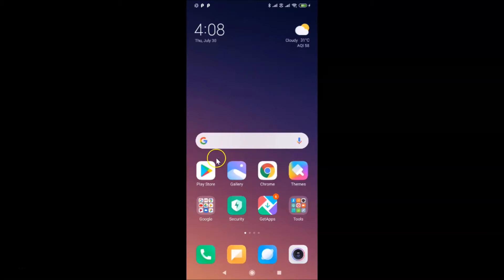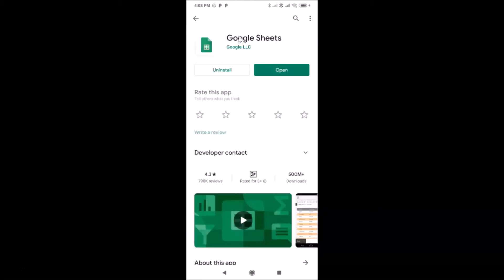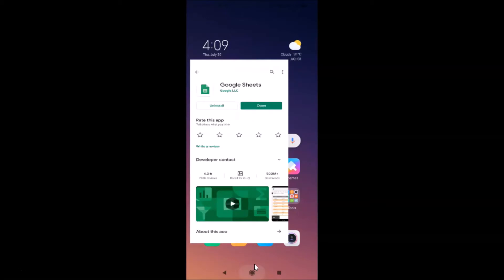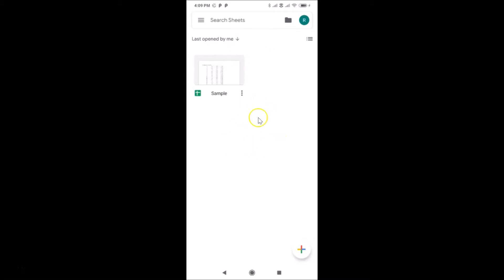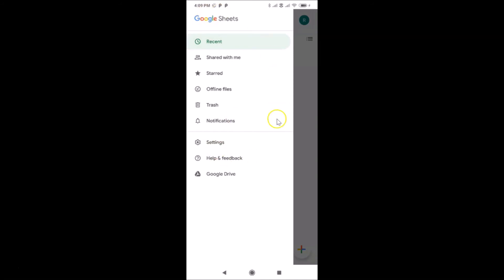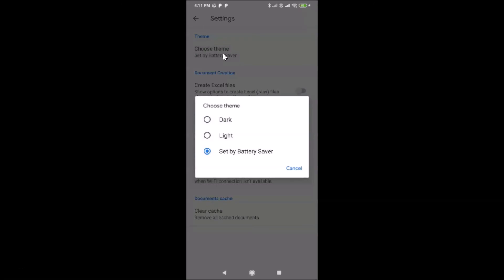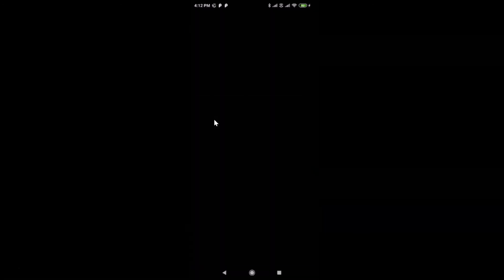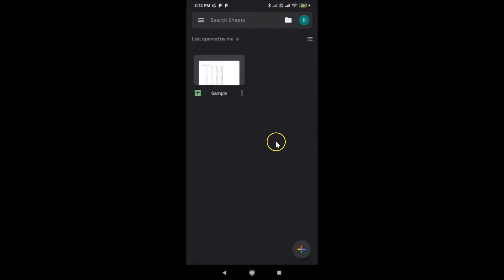How to Enable Dark Theme in Google Sheets on Android?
Hi guys, In this Video, I will show you 'How to Enable Dark Theme in Google Sheets on Android.